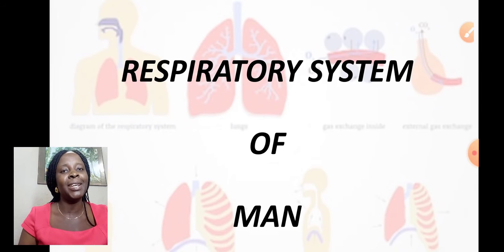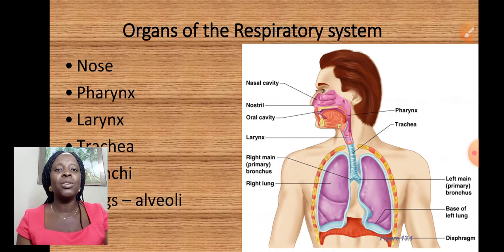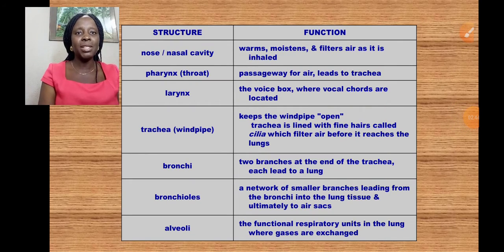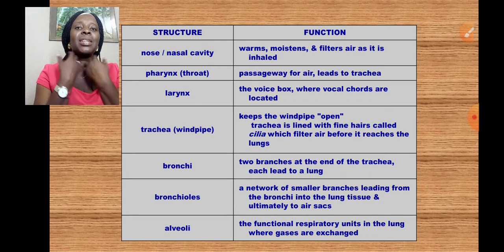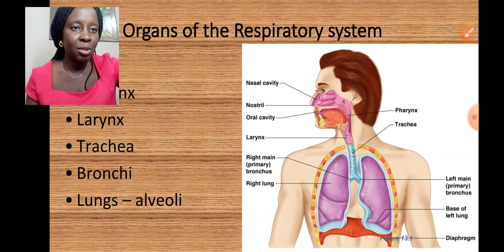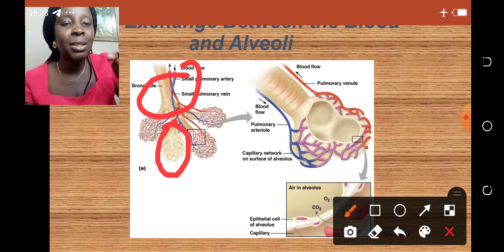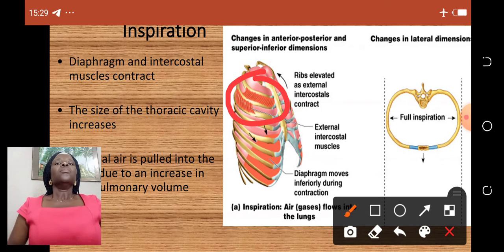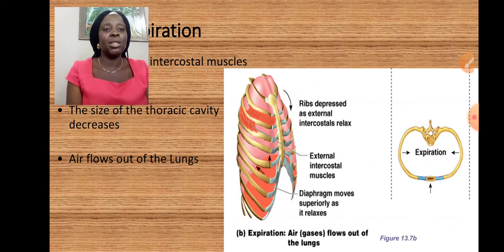Respiration in Man